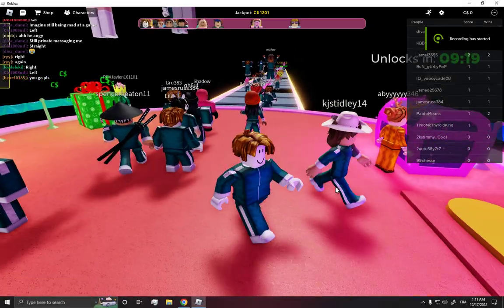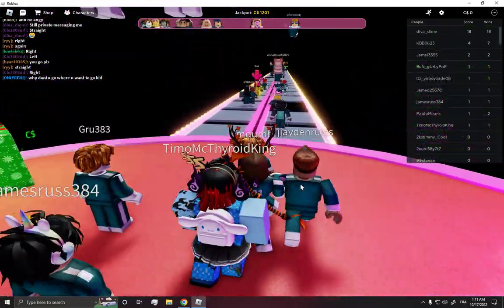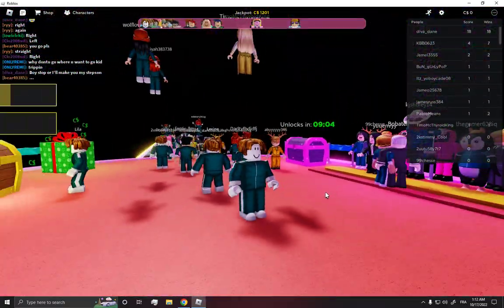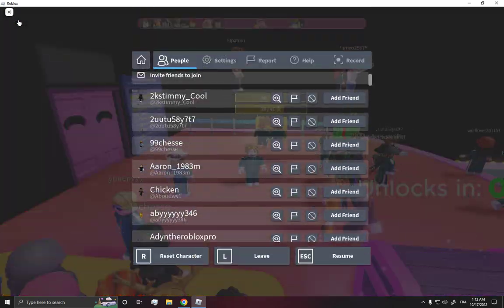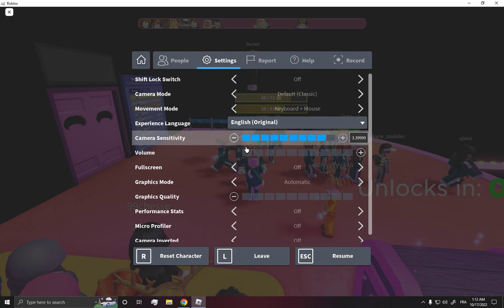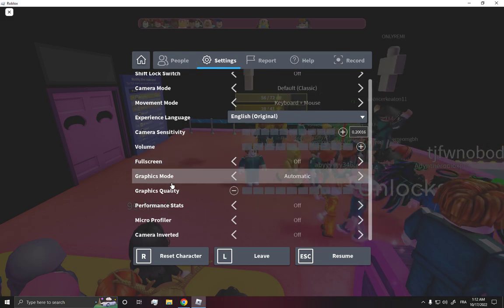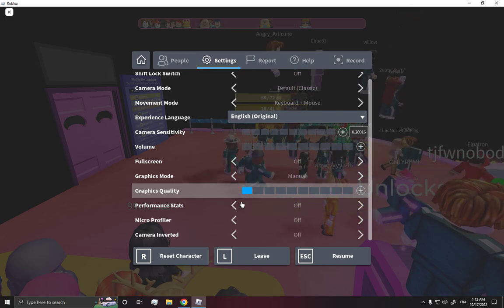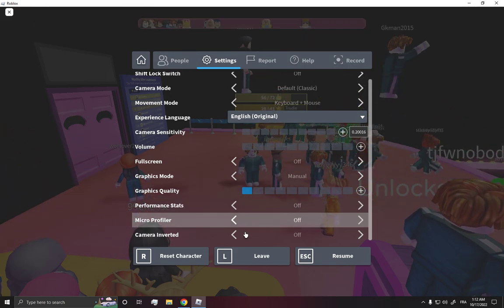How To Fix Lag In Roblox (Easy Guide) | Remove and Reduce Lag In Roblox Low End Pc Laptop 2022